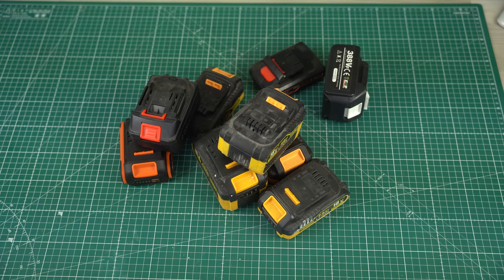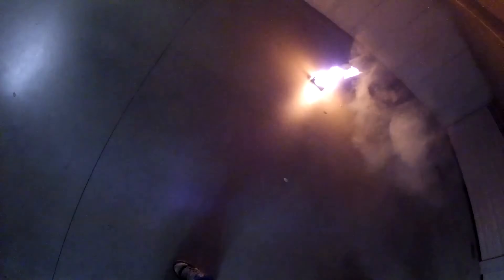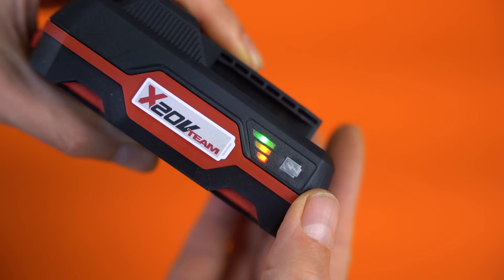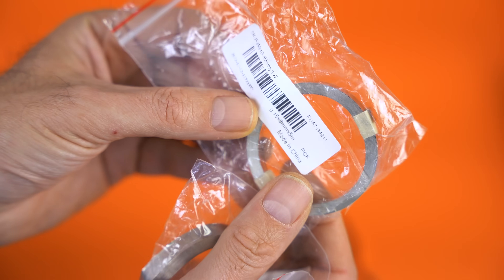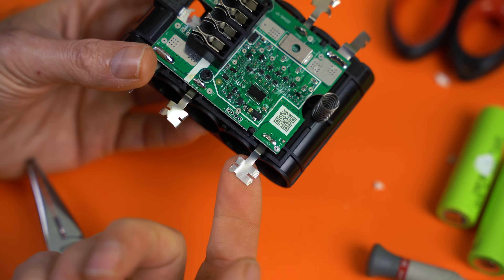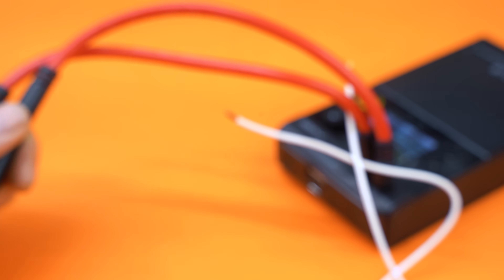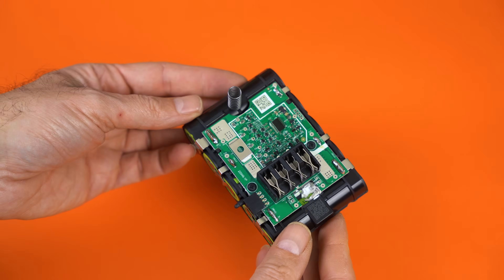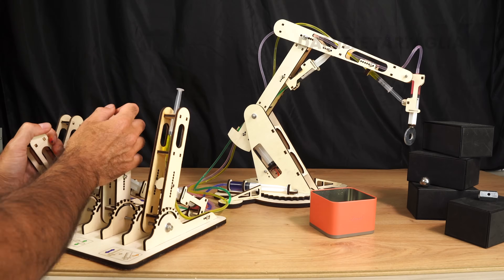Don’t Try This at Home: The Deadly Risk of Spot-Welding Lithium Cells